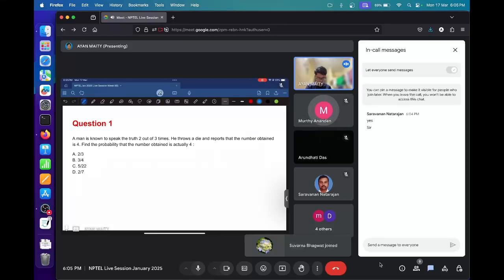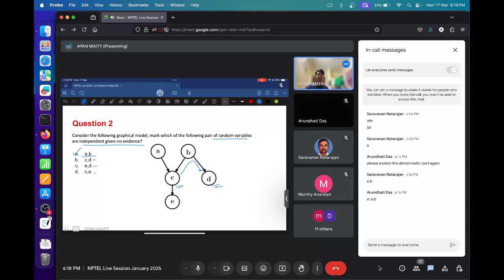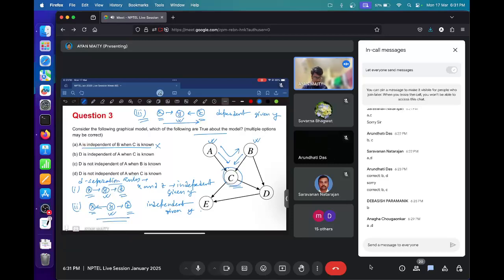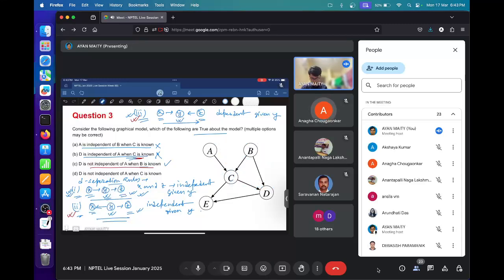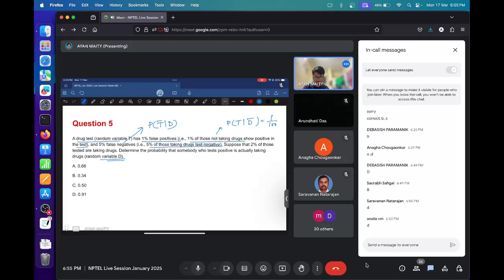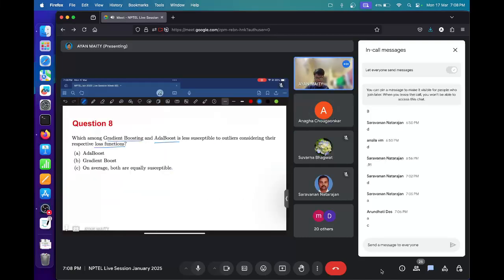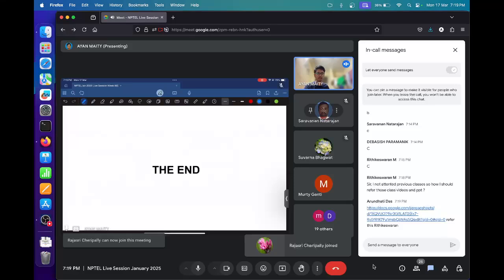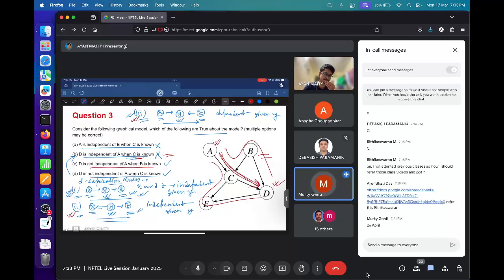NPTEL Live Session Week 8 Introduction to ML Jan 2025